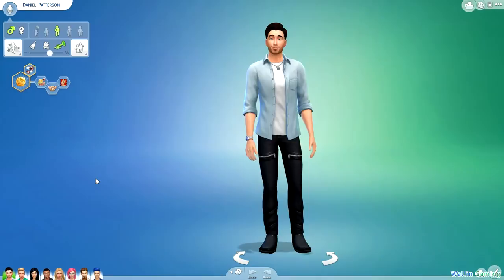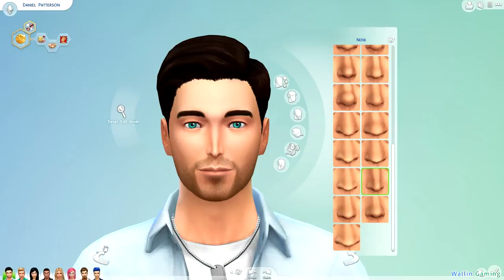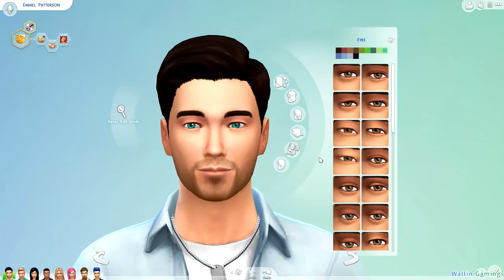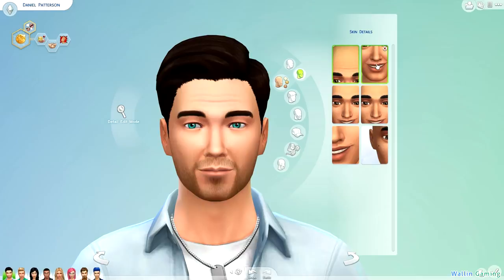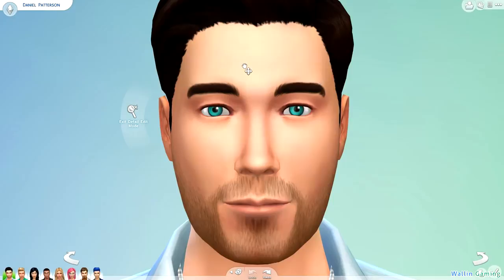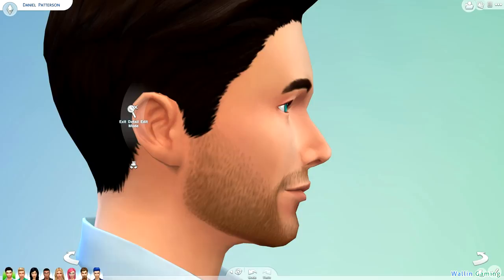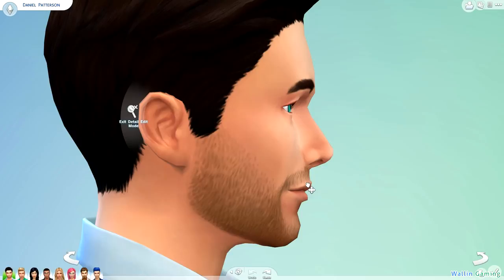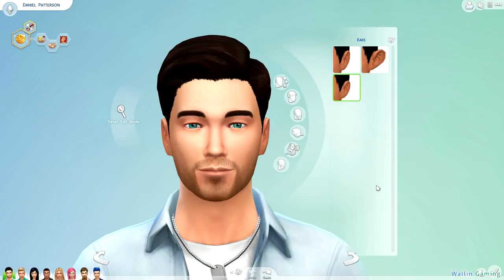Sims 4 CAS Tutorial by Wallin - 01 Basic Lessons on the Face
This is a very simple introduction for Sims 4 Create-A-Sim on all of the functions to get you started on making your perfect face.  This tutorial is not very everyone, and many people will already know most/all of this information, so feel free to skip this - again, it's for beginners.  It's meant for those that are just starting out, or if you still feel overwhelmed, or you want to make sure you know every point of manipulation on the face.

Do take note that this was recorded from the demo, so it's possible things may change in the final release.

~ Voice recorded using a Yeti USB Microphone, video recorded using FRAPS, edited in Sony Movie Studio Platinum 12.0 ~